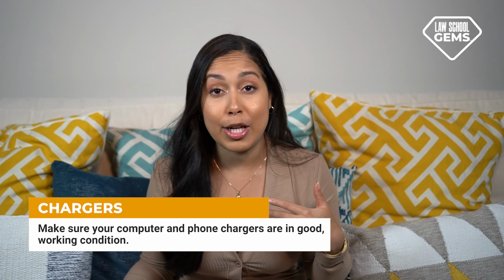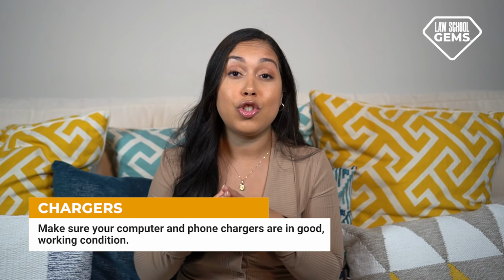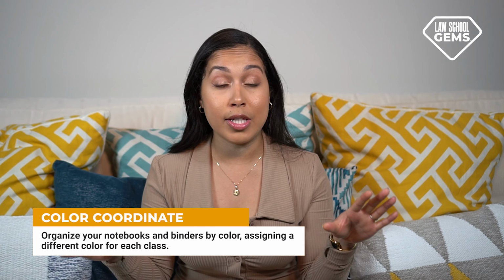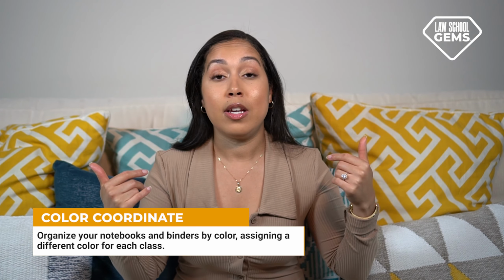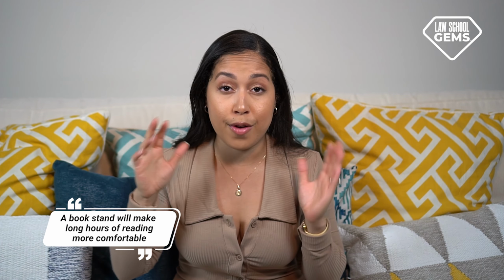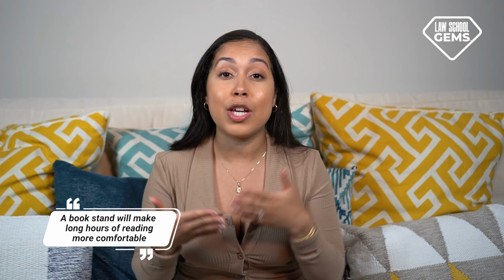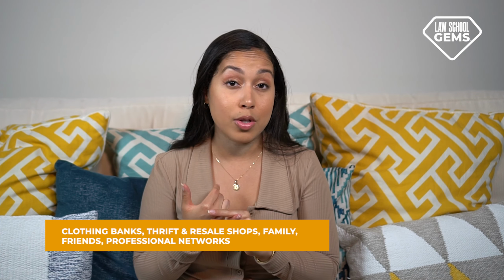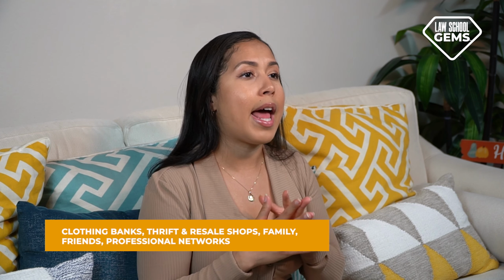Law School 1st Semester Pre-Prep | Part 2 | Ep. 2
There are some strategies that all law students going into their first semester of 1L year should do to prepare. This video speaks to part 2 of your pre-law prep. It discusses:
(a) Your school supply list;
(b) Professional attire staples;
(c) Resources on where to purchase professional attire on a budget;
(d) The importance of touring your law school before your 1L year begins;
(e) The importance of attending your law school orientation and the benefits of doing so;
(f) When to start reading/case briefing before your first semester of 1L year begins;
(g) Getting your mental, spiritual, emotional, and physical wellbeing in order; and
(h) The importance of having fun!

Please click on these links for where to purchase staple items for professional attire:
Women:

TIMESTAMPS
00:00 Welcome to Law School Gems
1:43 Your School Supply List
9:37 Professional Attire Staples
11:45 Where to Purchase Professional Attire on a Budget
13:20 Touring Your Law School Before Your 1L Year Begins
14:50  Attending Your Law School Orientation
15:50 Reading/Case Briefing Before Your 1st semester
16:54 Mental, Spiritual, Emotional, Physical Wellbeing
17:13 The Importance of Having Fun